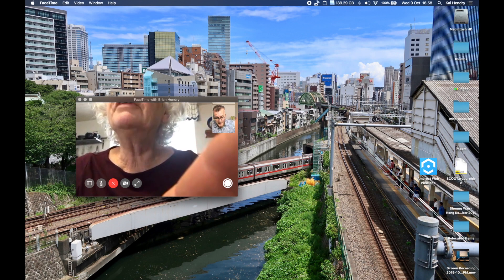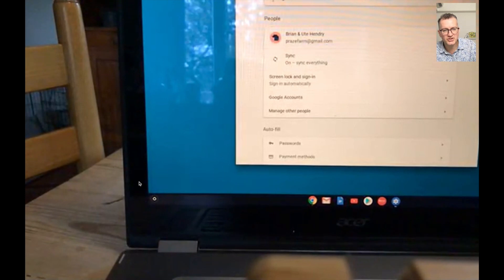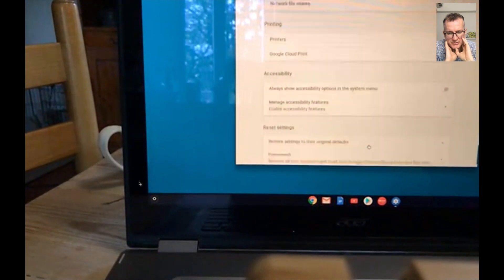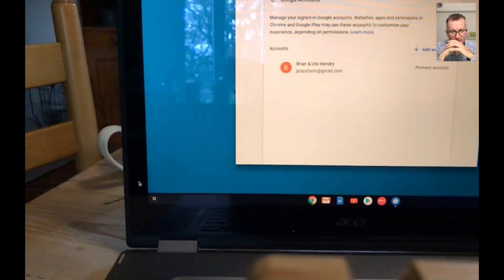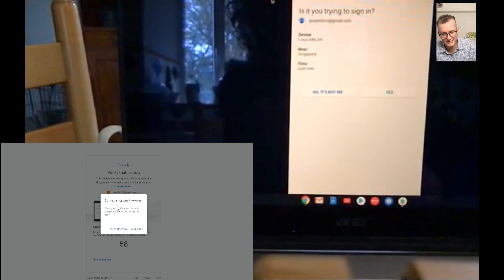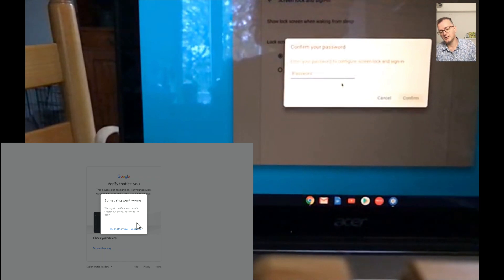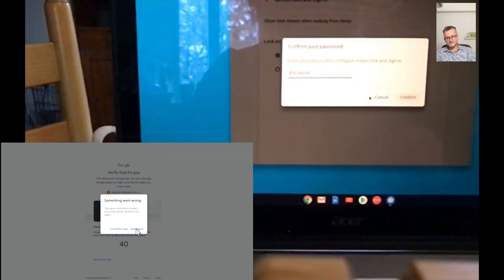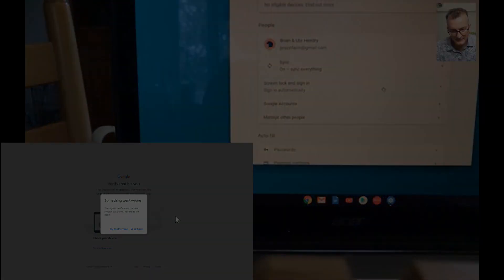Something went wrong with Gmail logging in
"The sign-in notification couldn't reach your phone. Resend to try again."

I'm trying to help my parents in Cornwall from Singapore, by logging into their Gmail account and helping them with their email problem. They say they are missing email, but I am going to assume they accidentally deleted some. Nonethless, I am unable to login.

The challenge from their Chromebook does not work!